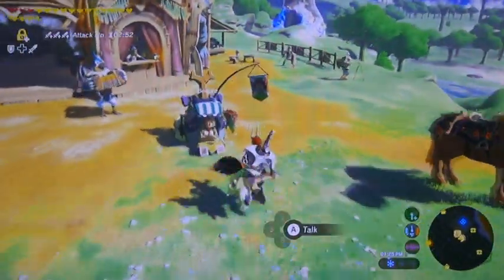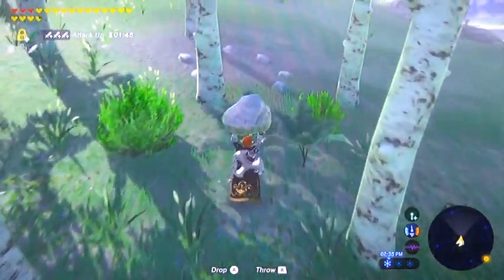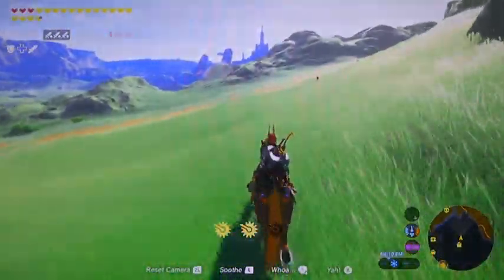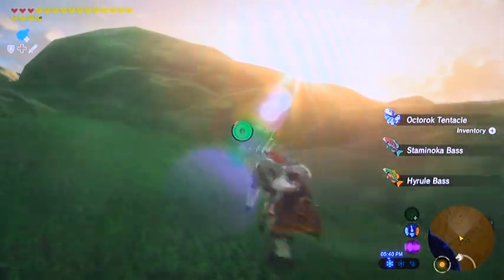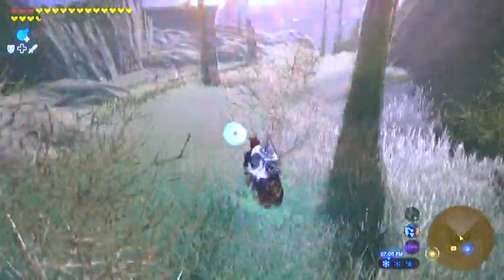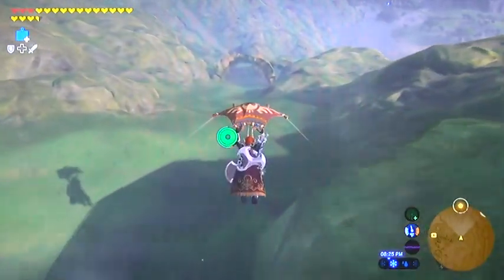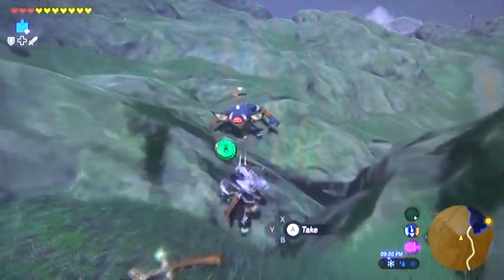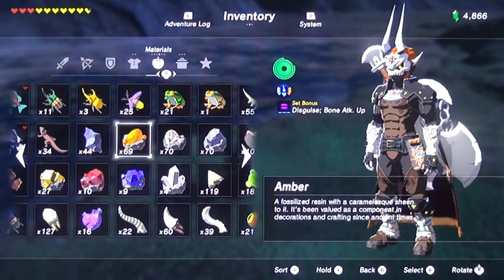BotW#088 - Getting To Sleepy Hollow Made Easy - w/ Treasure & Koroks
Getting to Sleepy Hollow aka Crenel Hills from the Wetland Stable.  Best route to uncover hidden treasure chests, rupees, Korok seeds, and other pickups on the way to include Big Hearty Radish, Ice Keese Wings and Electric Keese Wings which we will need to upgrade our newly acquired Climbers Set even further (come at night).  Access the Namika Ozz Shrine which houses a Frost Spear (save for the Weapon Conossieur later).  Tips and secrets revealed!  The best possible start to your game for a better overall game experience.  For beginners and experienced alike.  Enjoy!